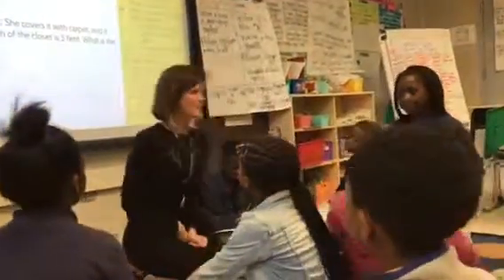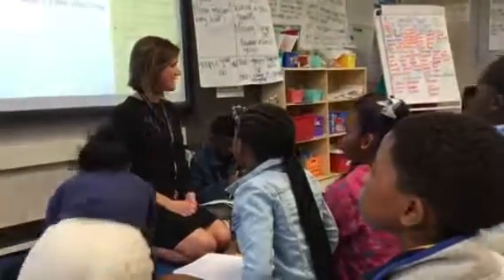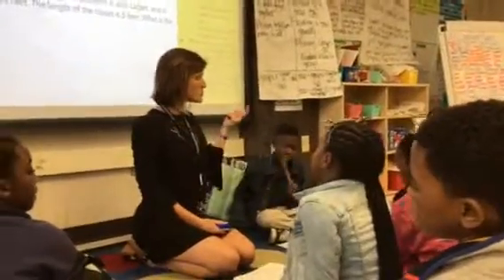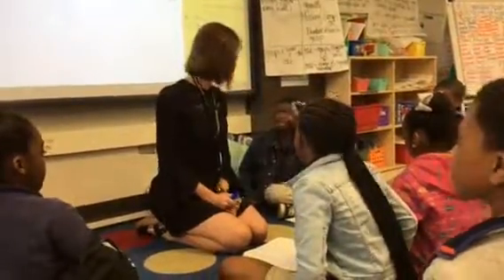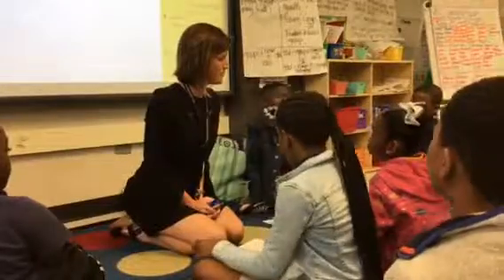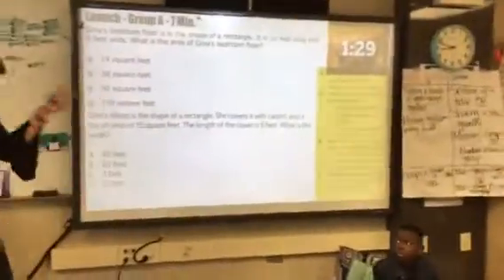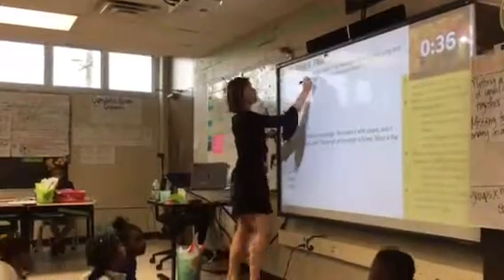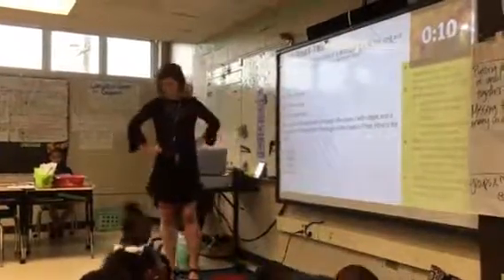Logan_reteach test prep